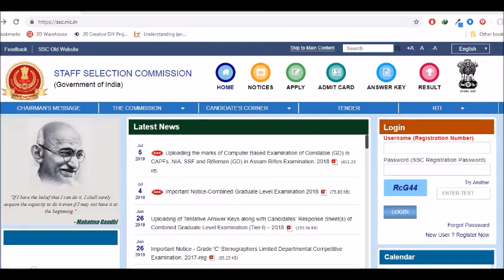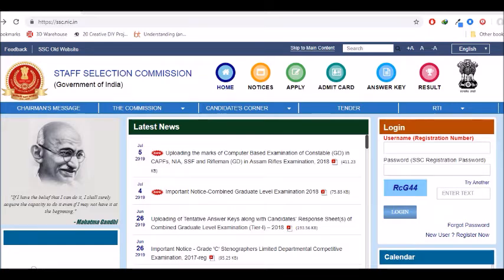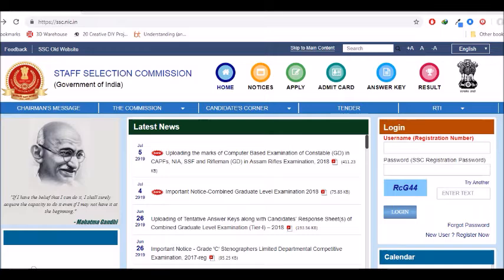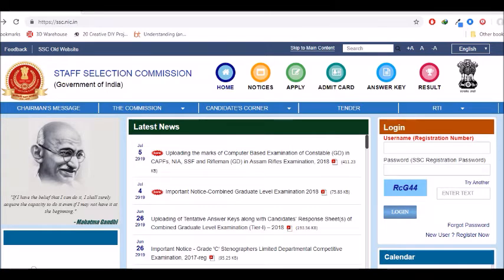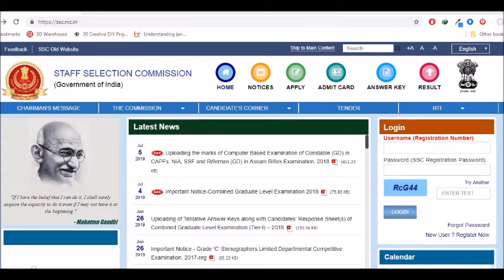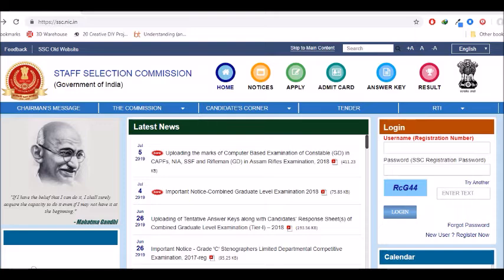CHECK YOUR SSC GD CONSTABLE 2018 MARKS./SSC CONSTABLES EXAM RESULT 2018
online patashala is the channel where you can find all subjects fr competitive exams in telugu.
topics in this channel are
ssc english
bank english
intelligence bureau english
ssc stenogrphers in english
ssc general duty constables in english